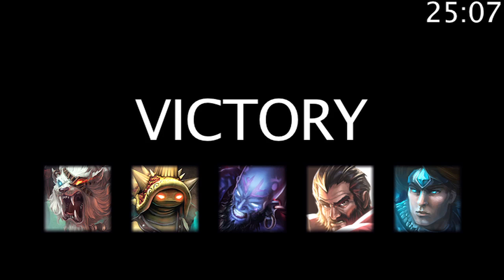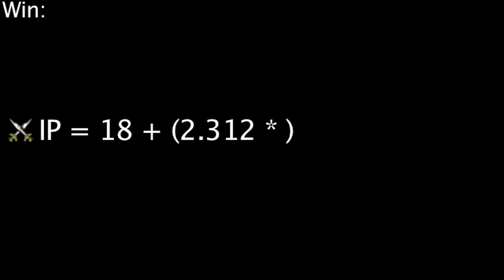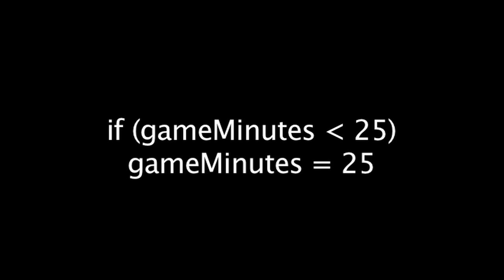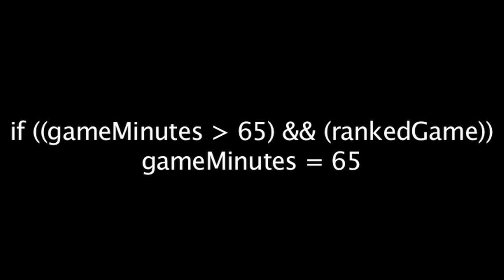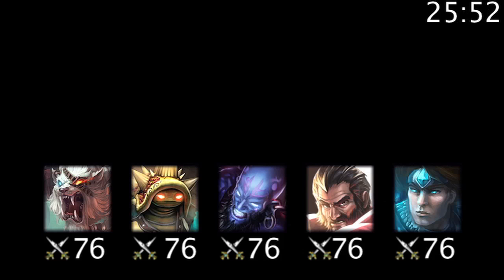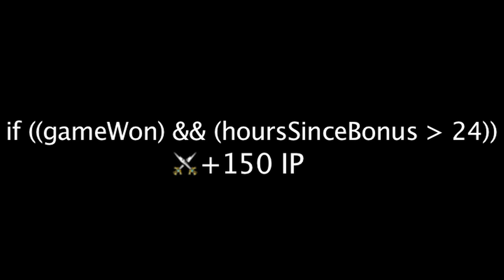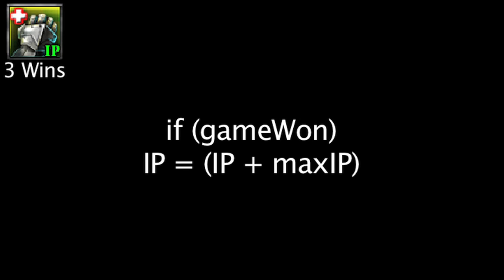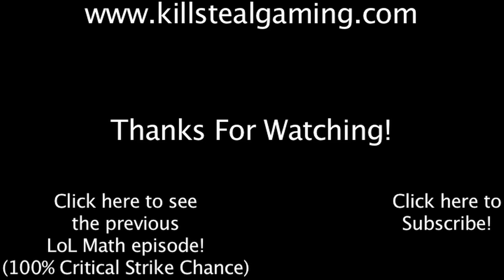LoL Math - Influence Points (IP)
Today we look at how influence points work, and a small trick that allows one to get more of them.